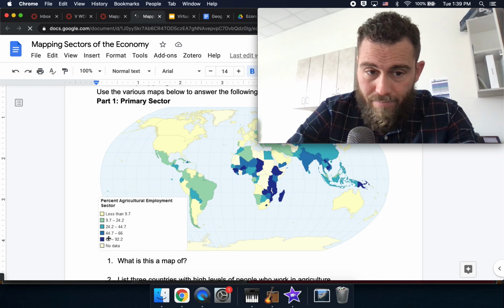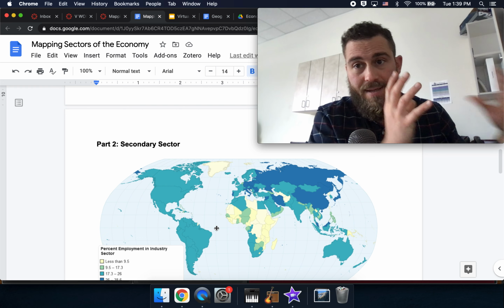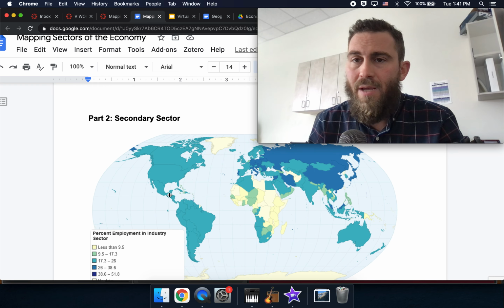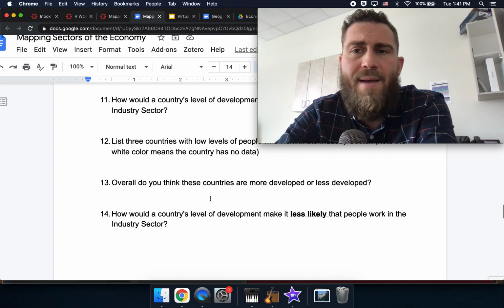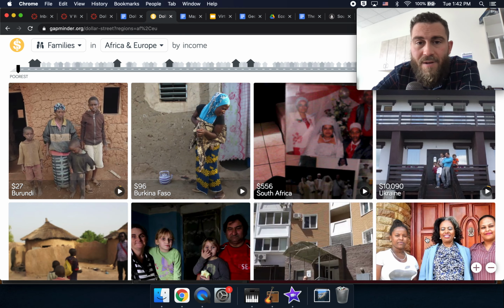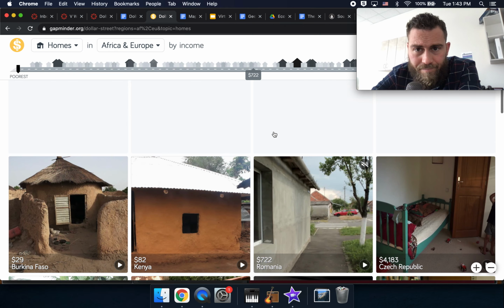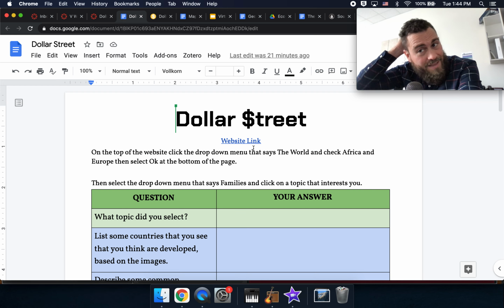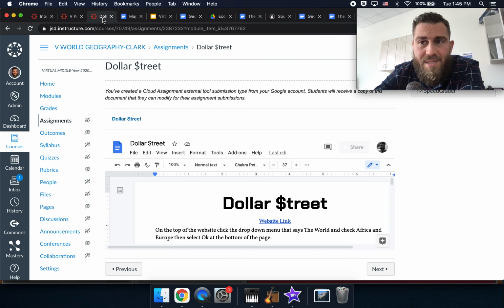Online World Geography 3/22-3/25